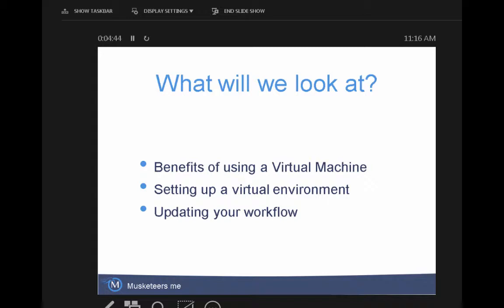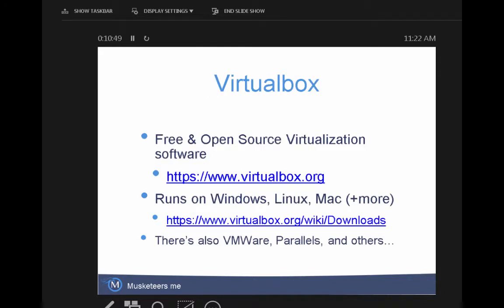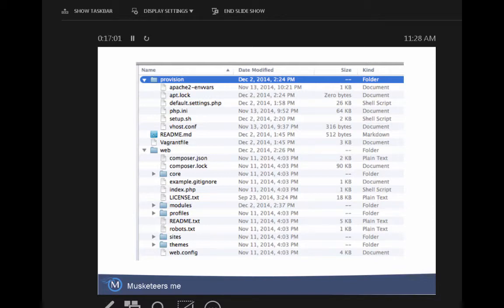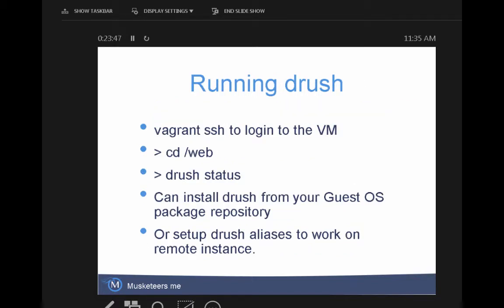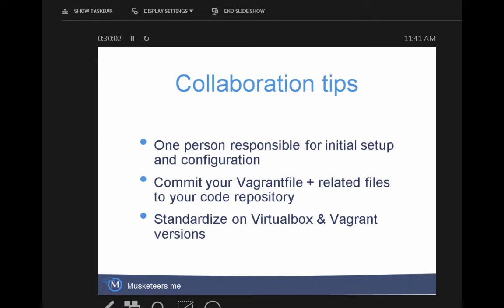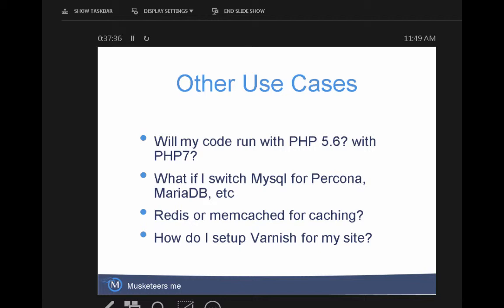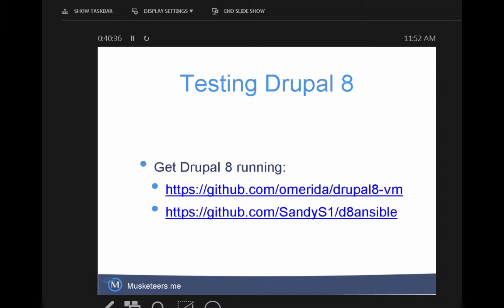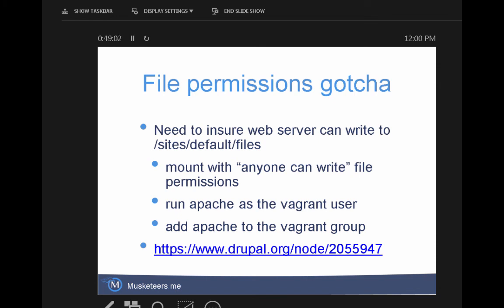Building with Virtual Development Environments